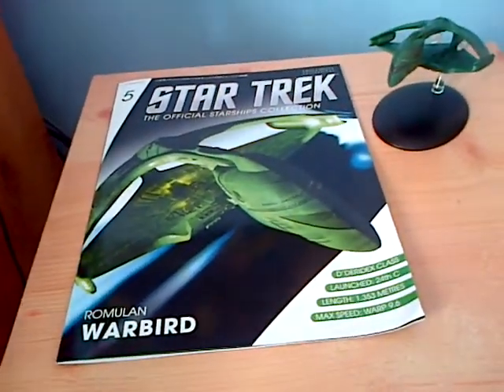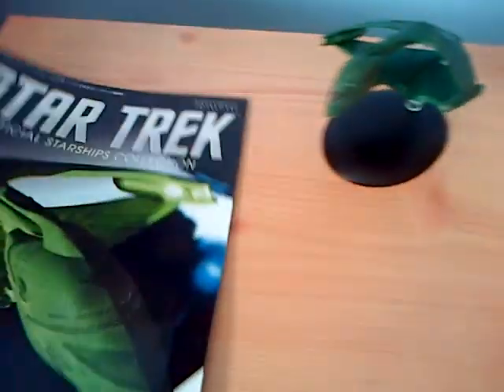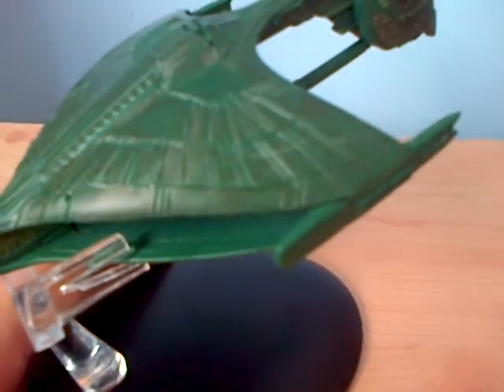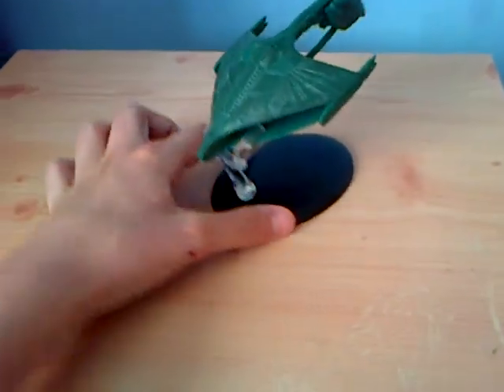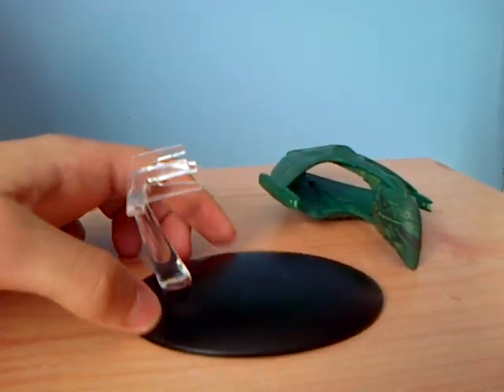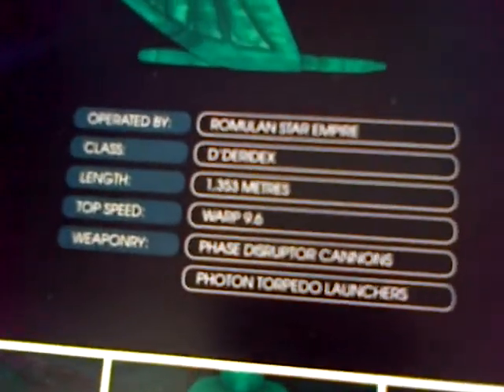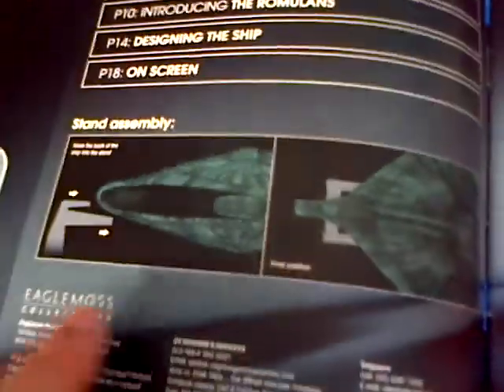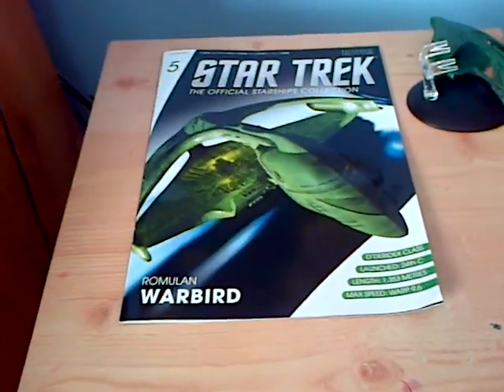Star Trek StarShips Collection - Romulan Warbird - D'deridex Class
Every Fortnight At Your Local Newsagent - RRP:£9.99 (UK Price Only)